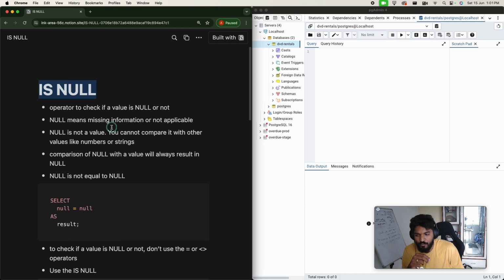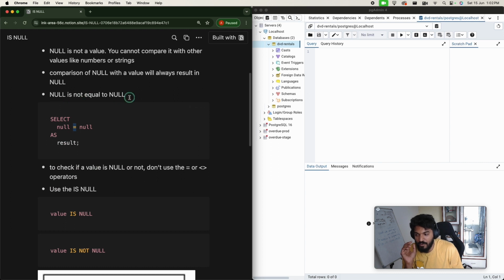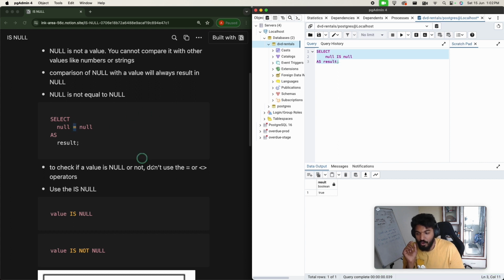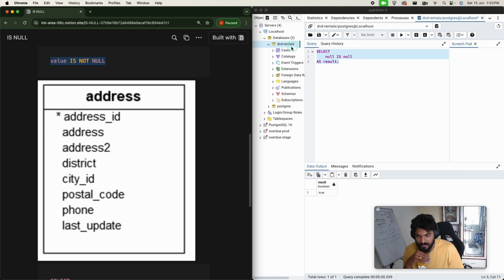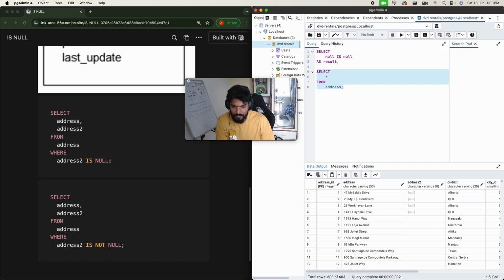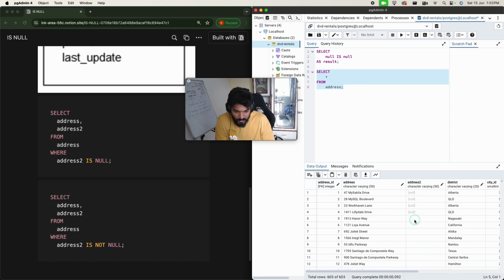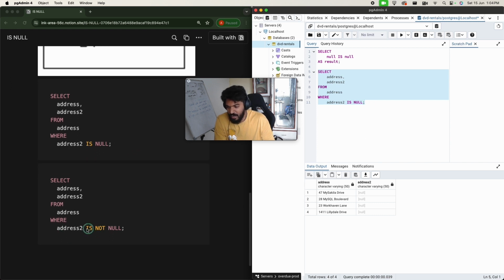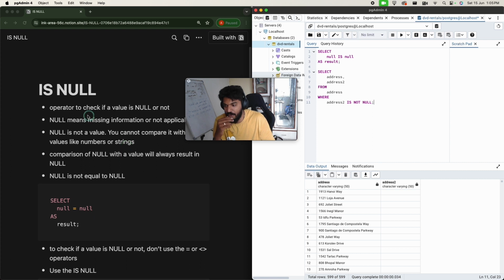16. IS NULL Operator (PostgreSQL Masterclass)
How to use IS NOT NULL Operator with WHERE
Filter data using IS NULL Operator
Filter data using IS NOT NULL Operator